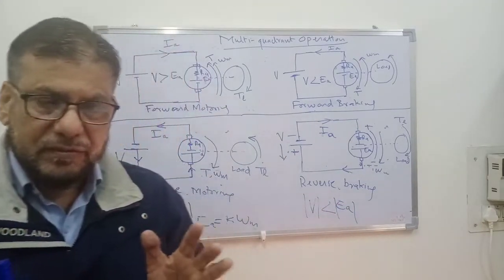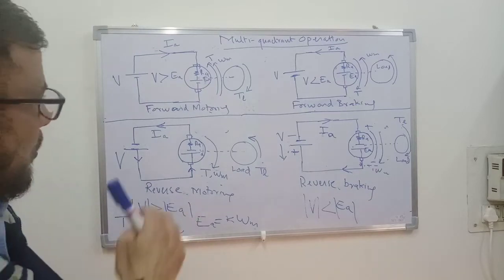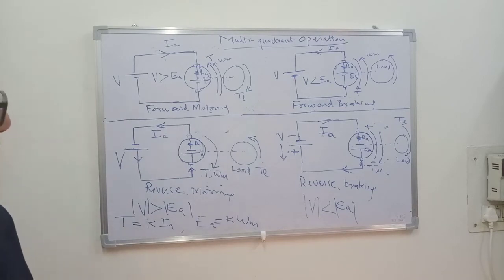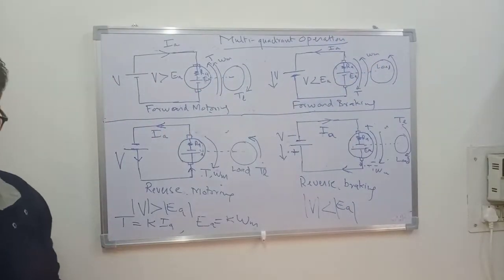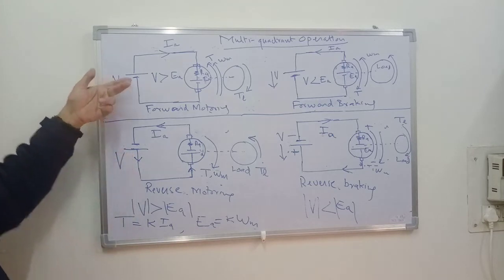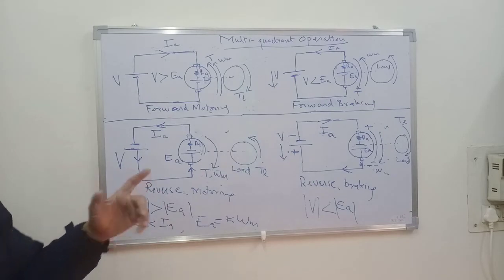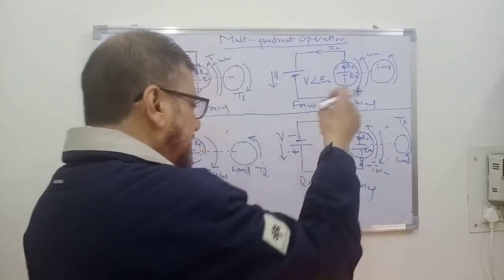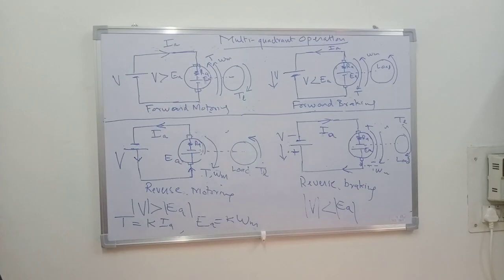#4 Electrical Drives Multi Quadrant Operation 720 X 1280